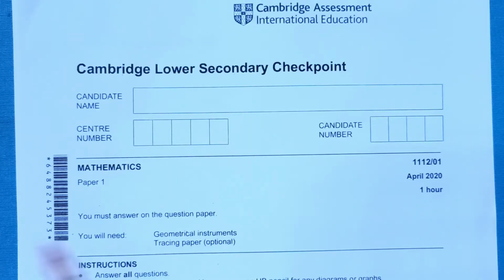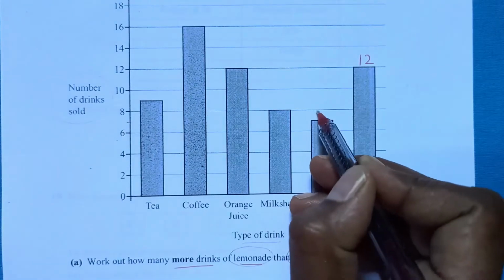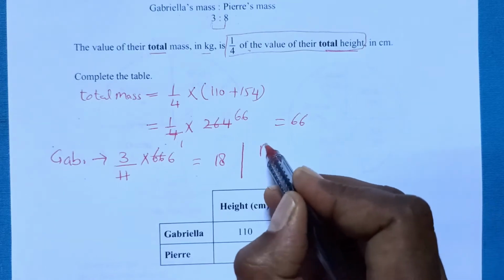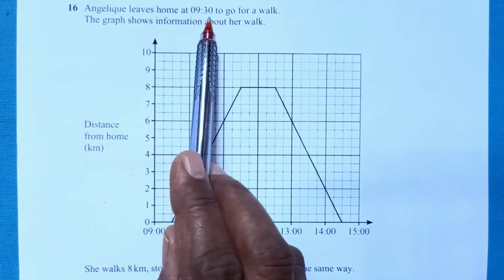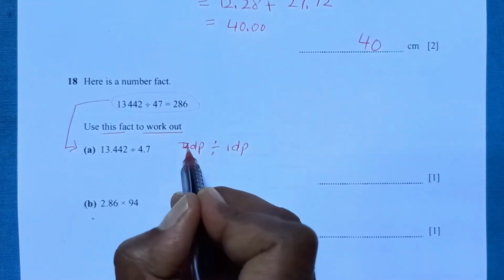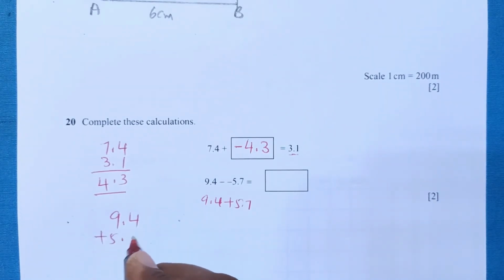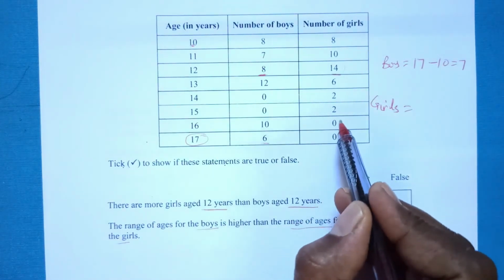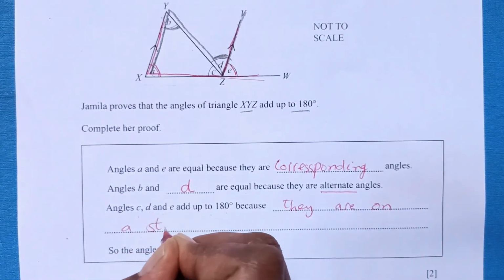Cambridge Lower Secondary Mathematics Past Paper -April 2020/Paper 1 (1112/01)